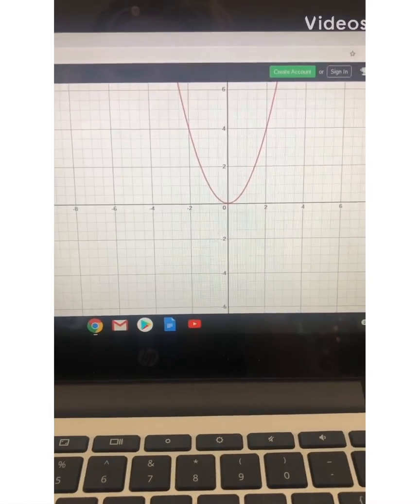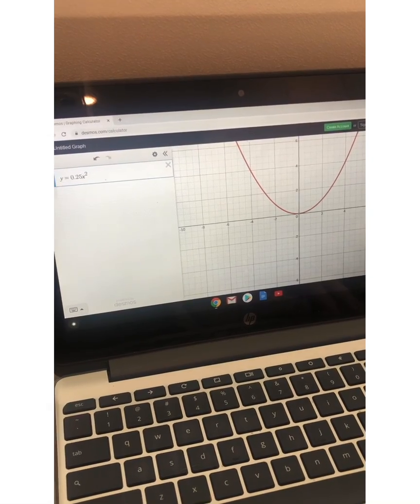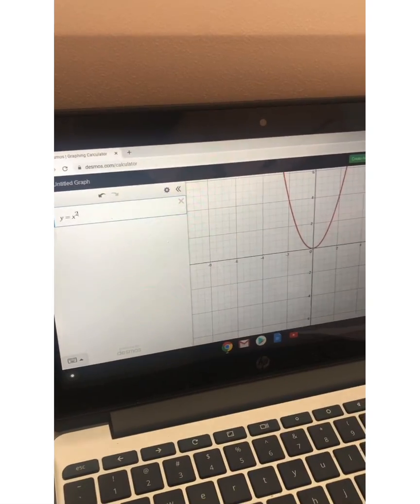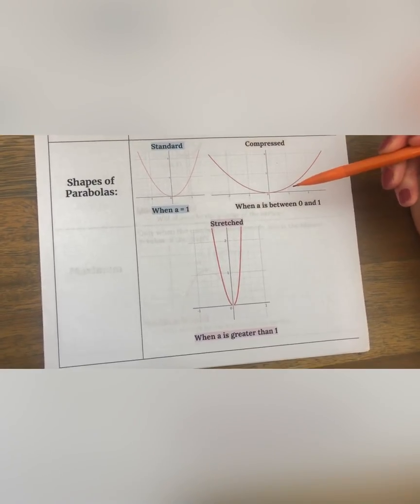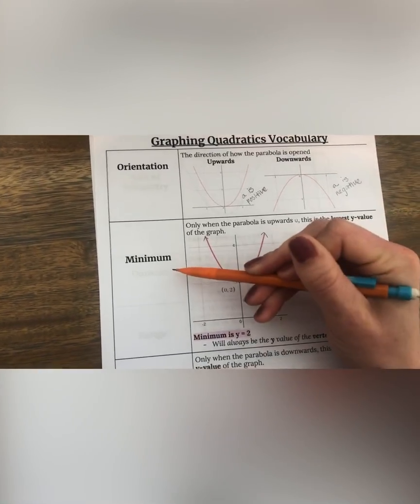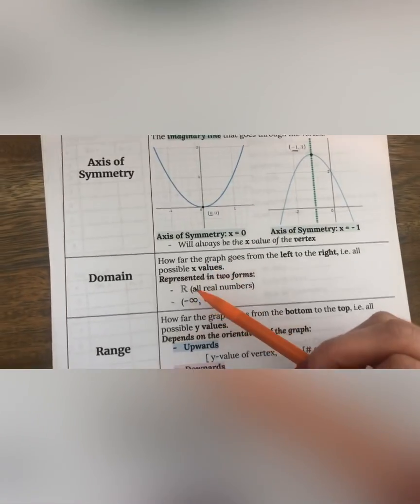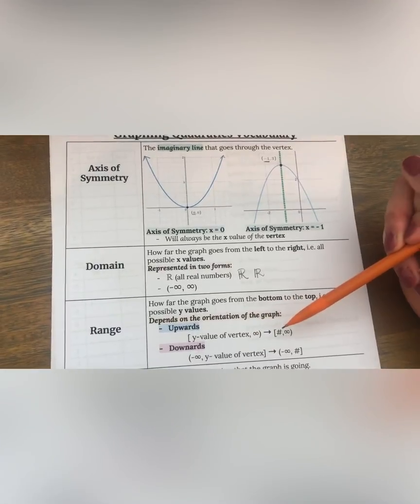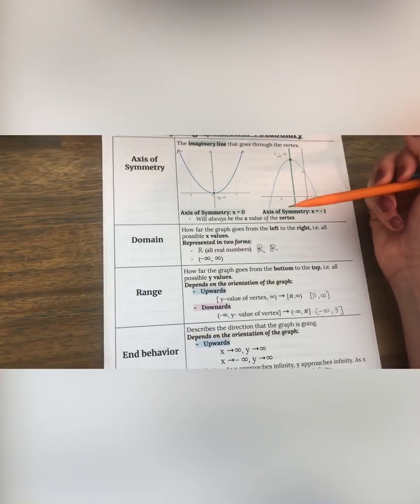Graphing Quadratics Intro Vocabulary, follow along with your Vocab List at